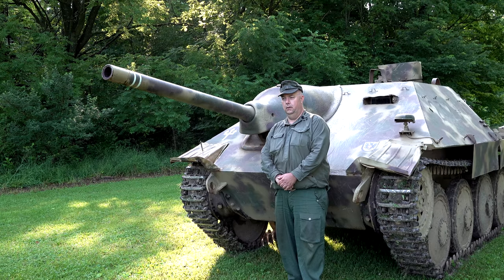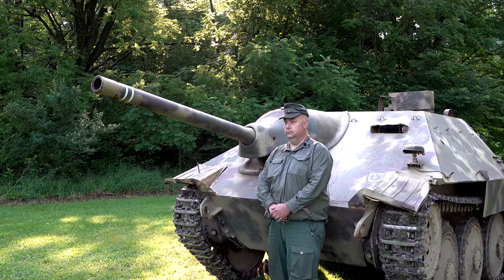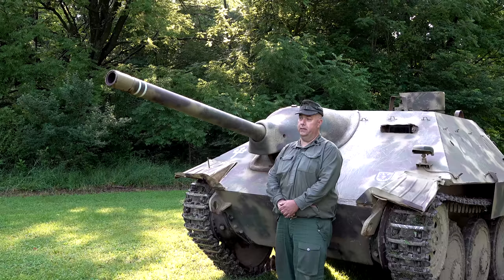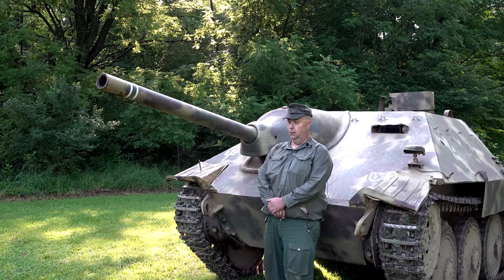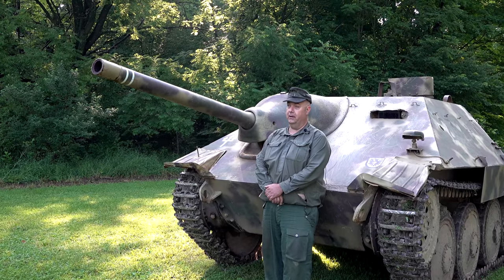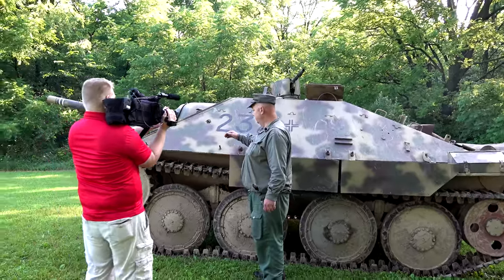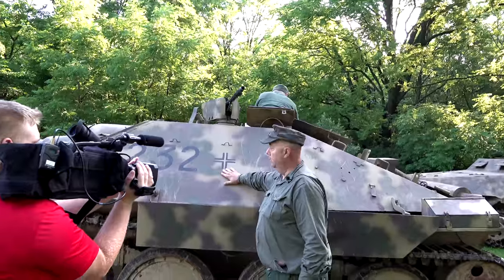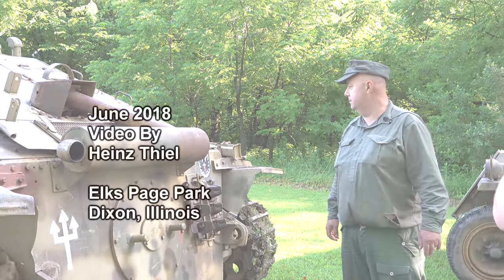WW2 German Army Hetzer Tank Destroyer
World War 2 Historical Re-enactment Society German Army Second Panzer Division Hetzer Tank Destroyer TV News Interview at Elks Page Park in Dixon, Illinois on 23 June 2018.